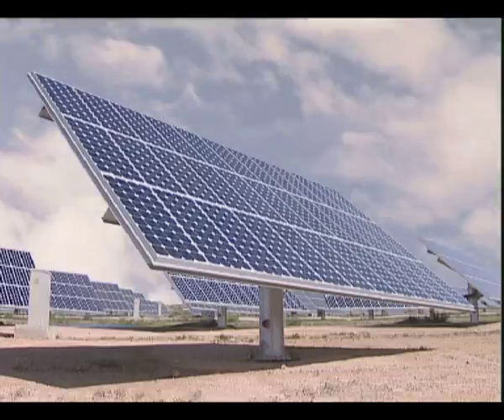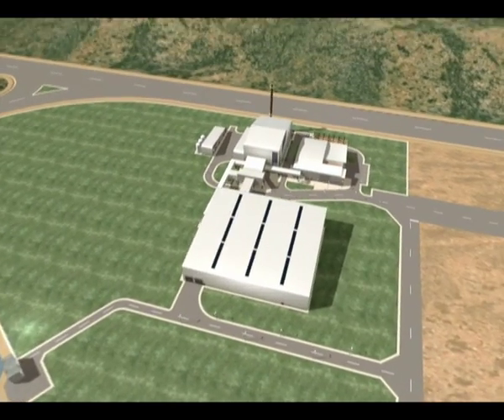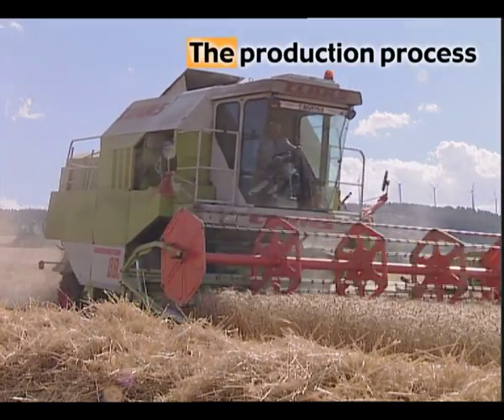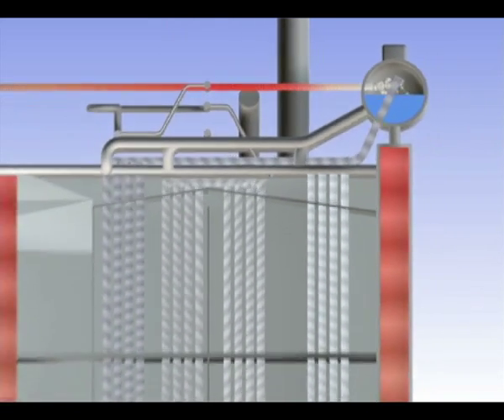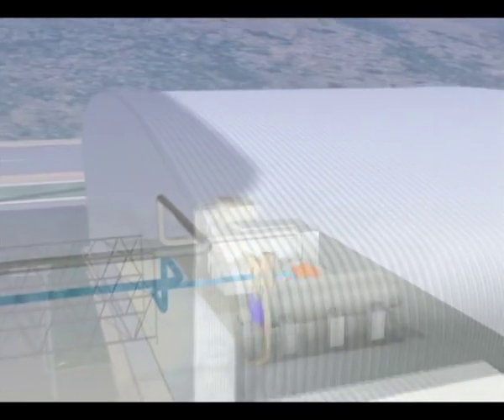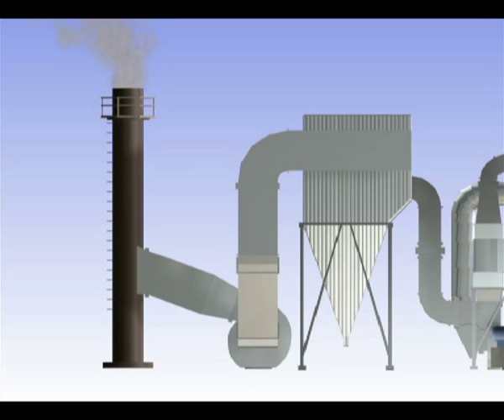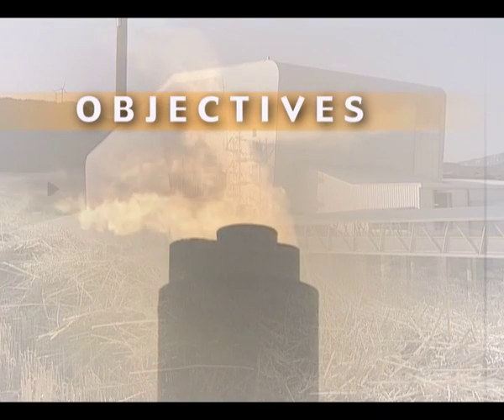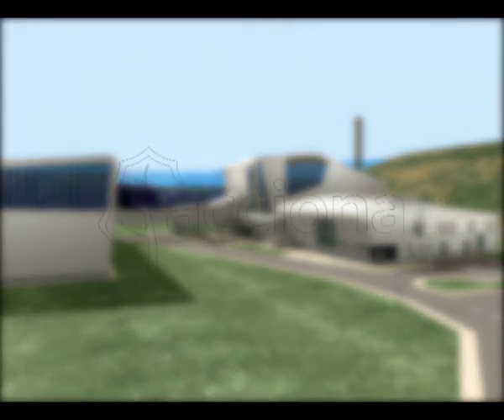Biomass Plant in Sangüesa, Navarre, Spain | ACCIONA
ACCIONA's Sangüesa Biomass Plant in Navarra is the only one of its kind in Spain. The plant, active since 2002, consumes 160,000 metric tons of cereal hay per year and produces enough electricity to support the energy needs of more than 50,000 households. A total of €50 million were invested in the project to create an efficient and architecturally advantageous site. ACCIONA is a pioneer in the production of electricity from biomass combustion as well as a leading company in renewable energy sources.